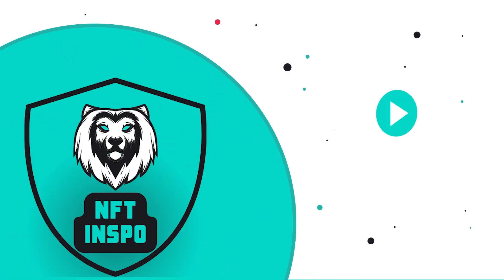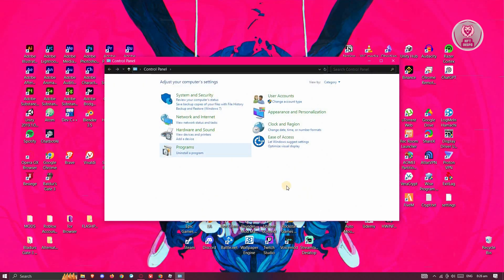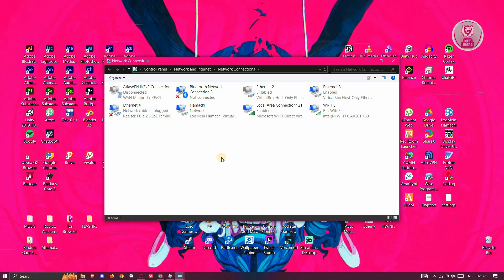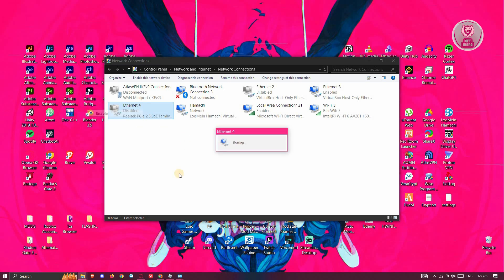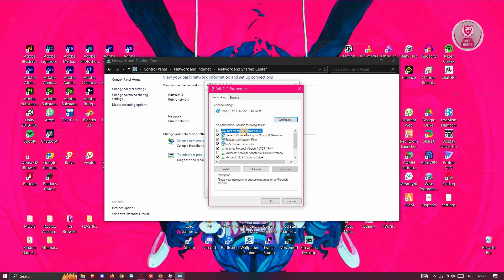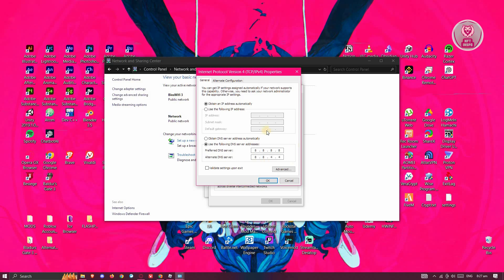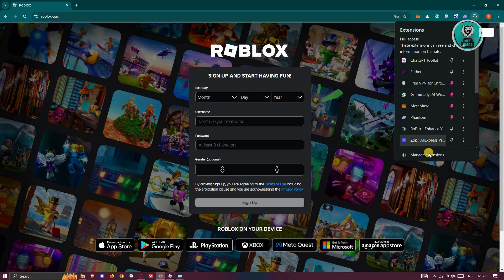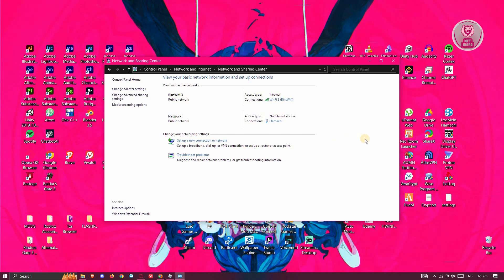How To Fix Roblox Problem Reaching Our Servers (2025)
If you want to be able to fix Roblox problem reaching our servers, then this video will be perfect for you!